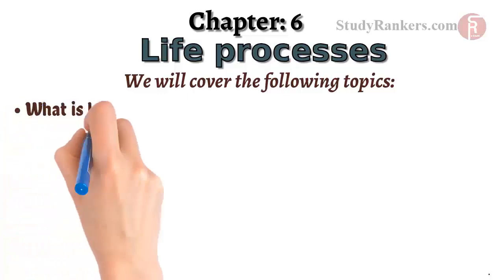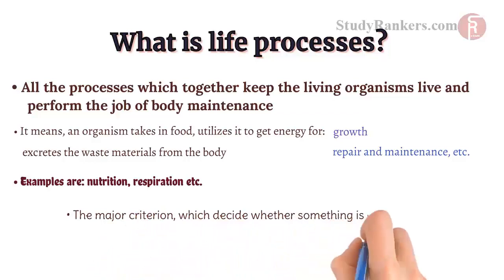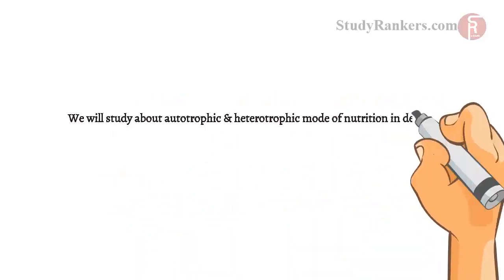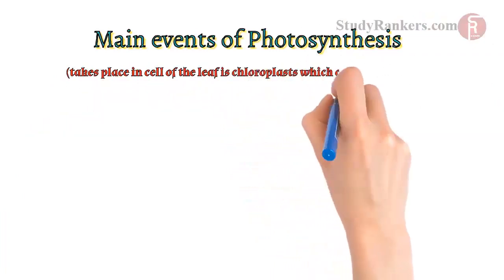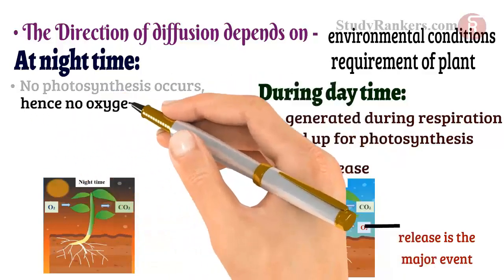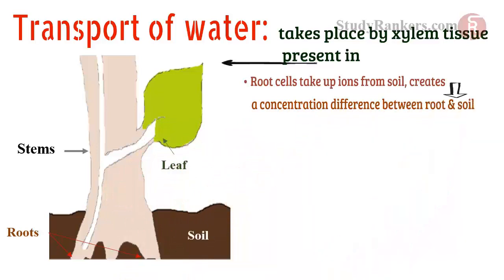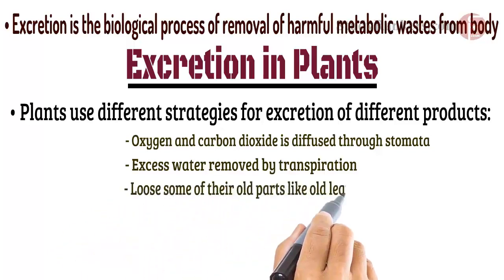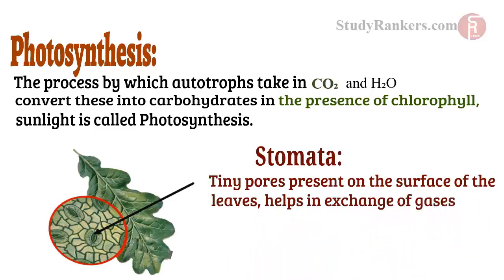Life process chapter 6th 10th class ncrt